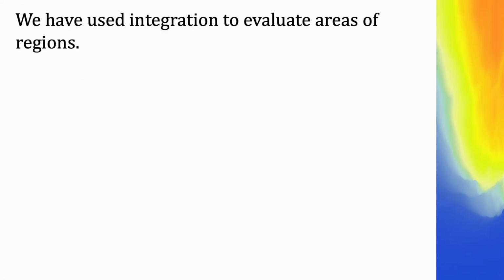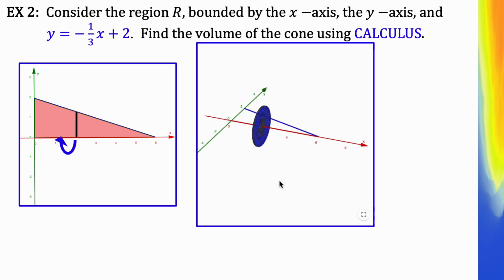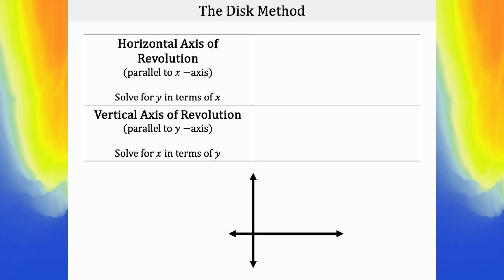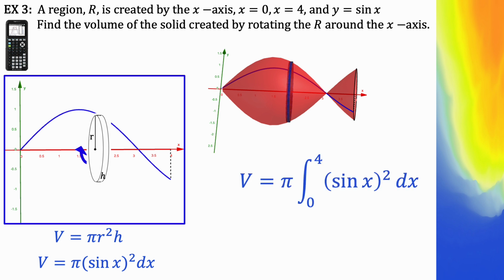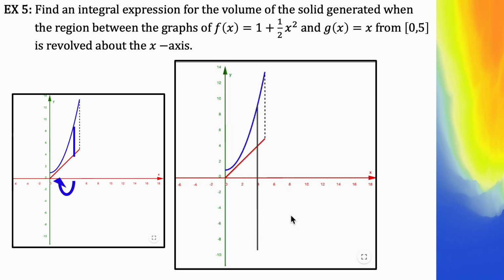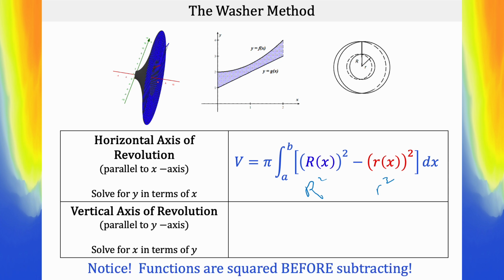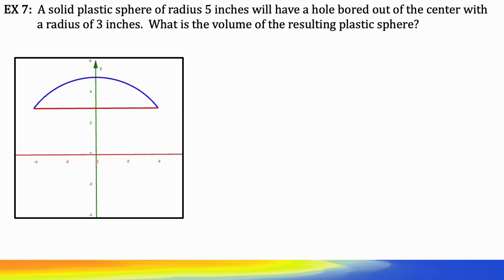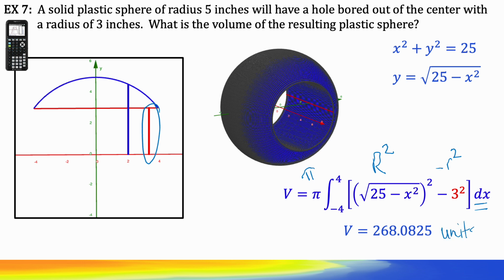8.6 Disk and Washer Method --Volumes of Rotation